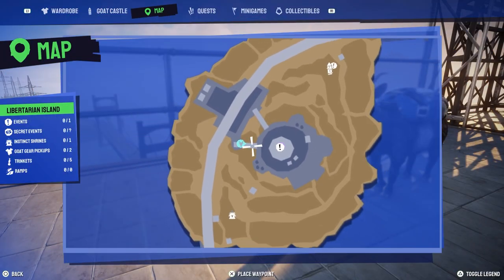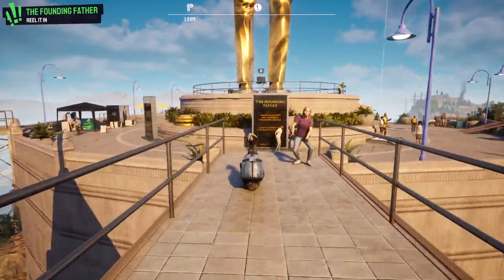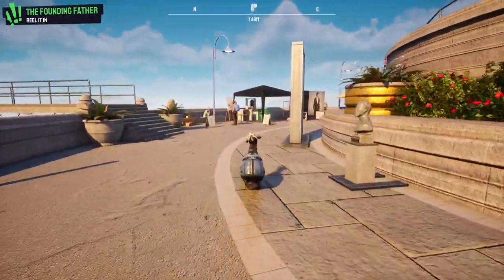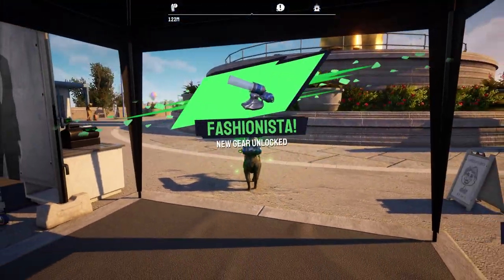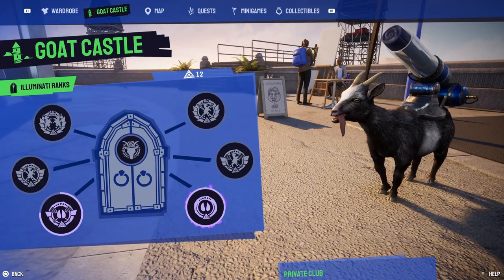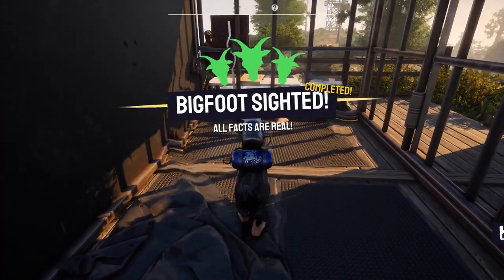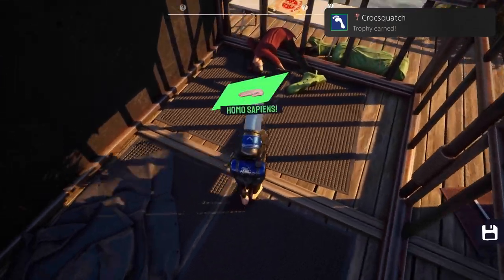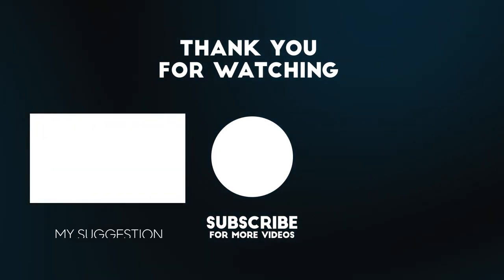Goat Simulator 3: Crocsquatch Trophy & Achievement Guide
Bronze Trophy - Crocsquatch
Give Big Foot some shoes